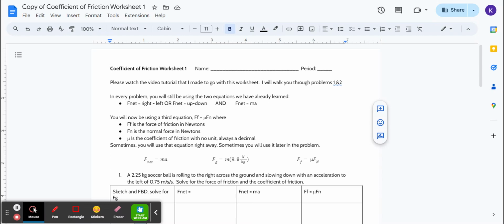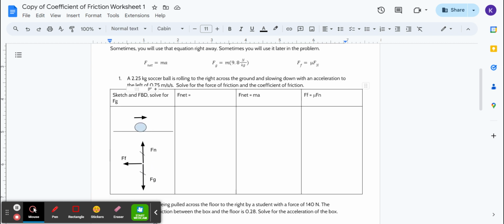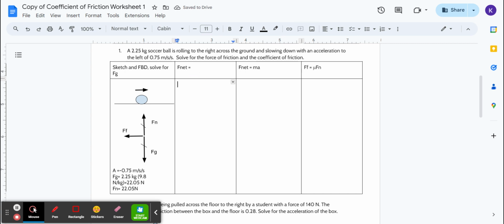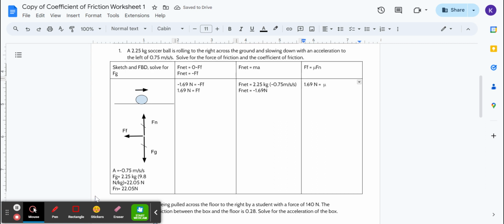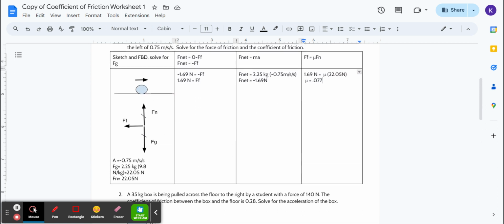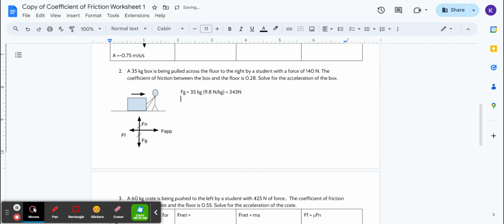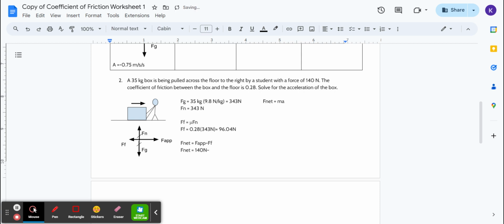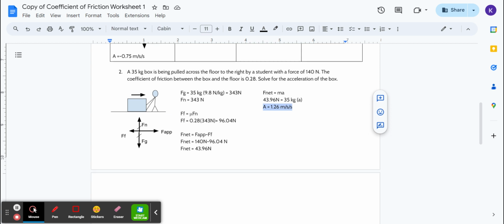How to solve problems with the coefficient of friction equation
This video uses this handout to go through the coefficient of friction equation and sample problems